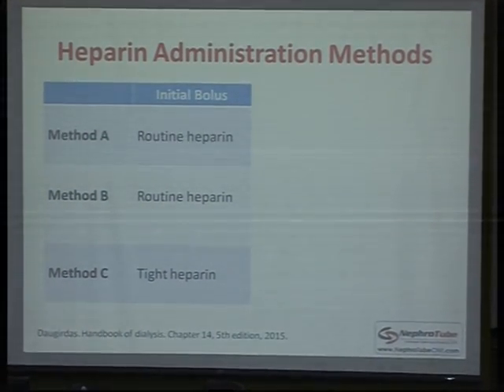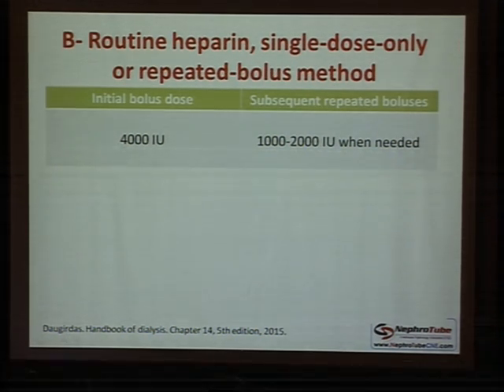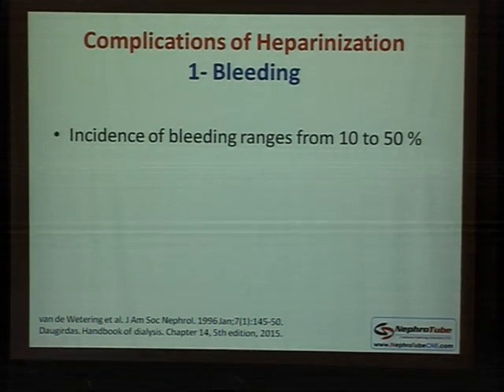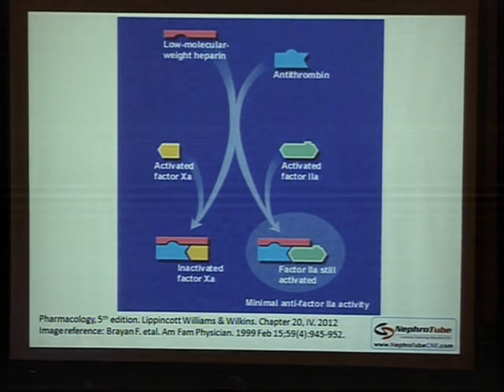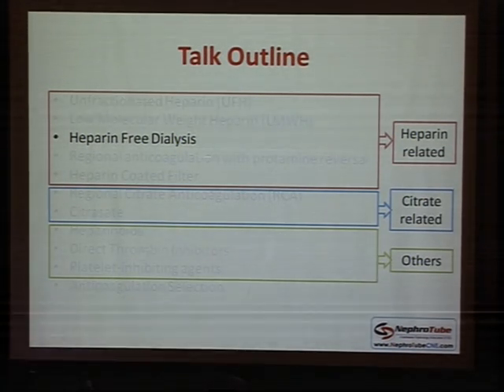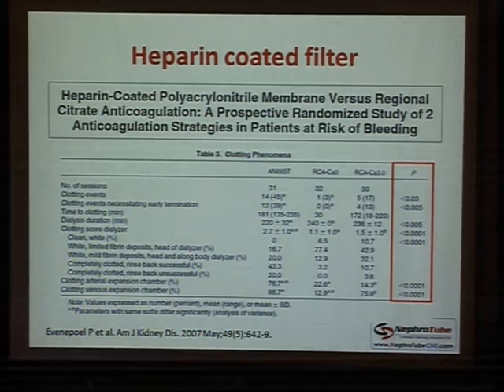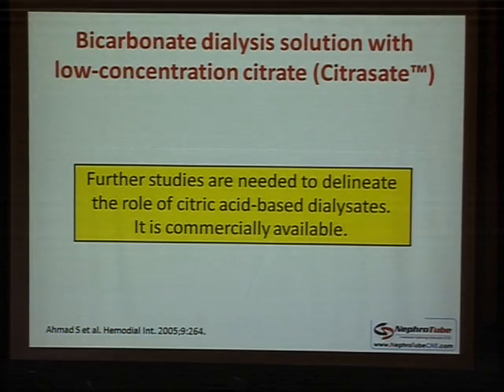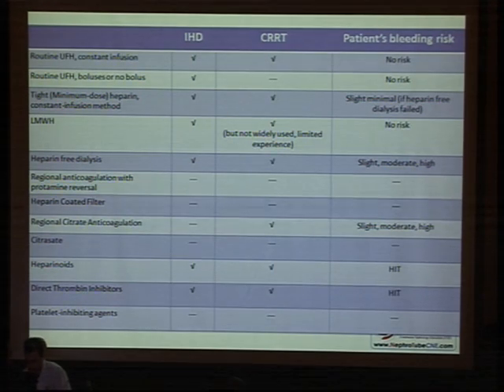MANSOURA UROLOGY & NEPHROLOGY CENTER ( VIDEO LIBRARY ) Anticoagulation in Hemodialysis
Prof. Mohamed Abdelgwad
Editing " Anwar Hamza